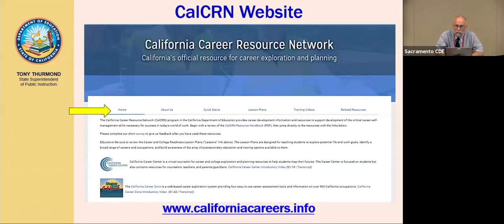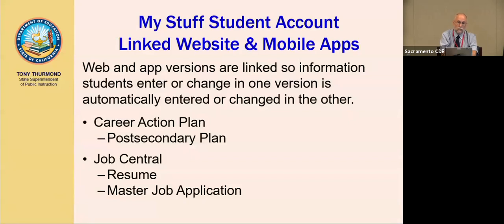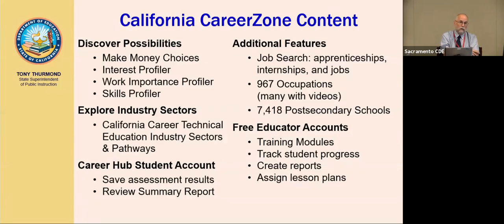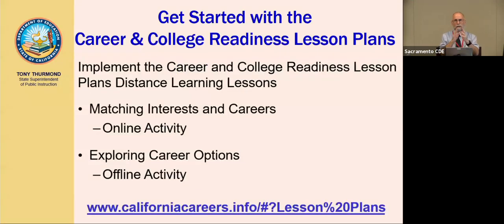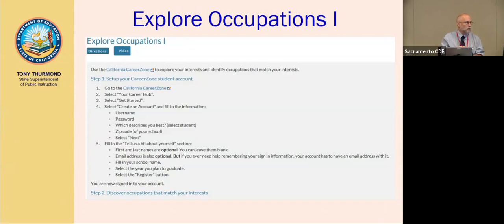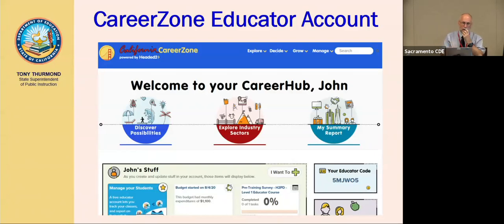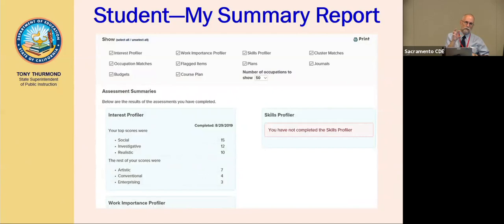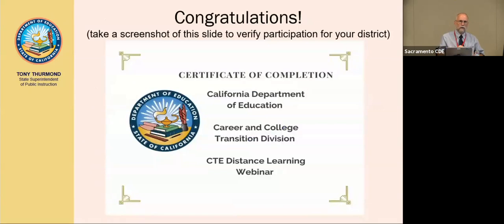9/3 Exploring Career Readiness Resources for Distance Learning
Live recording of the Exploring Career Readiness Resources for Distance Learning webinar by the California Department of Education on September 3, 2020.